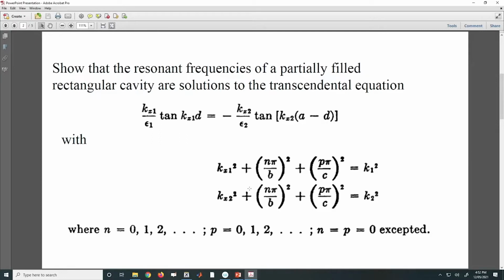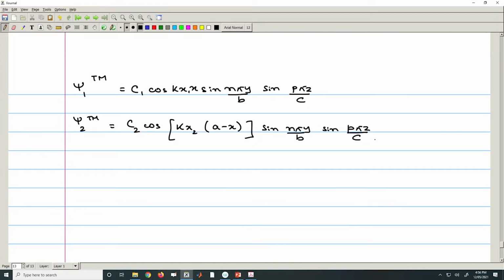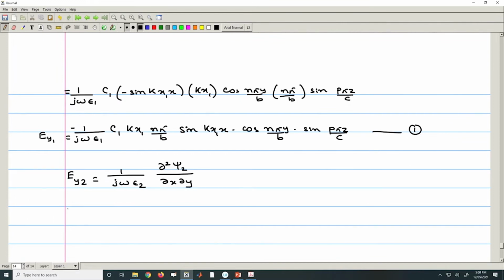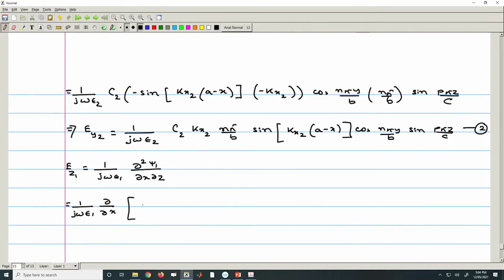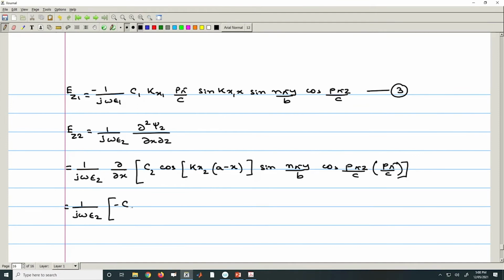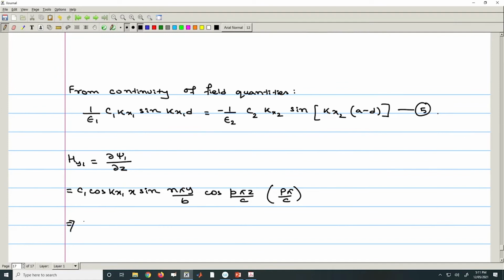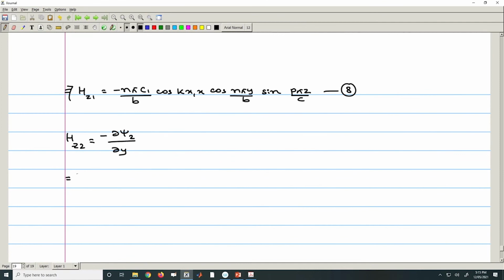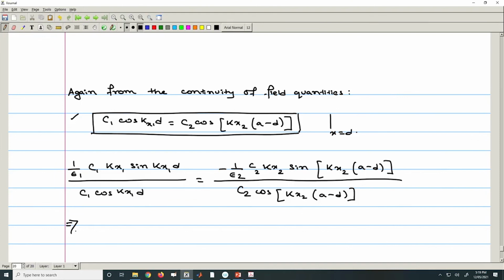Analysis of Guided Structures Tutorials (Contd.)